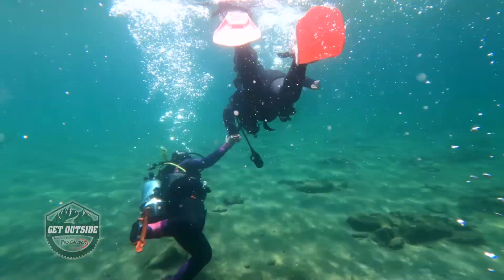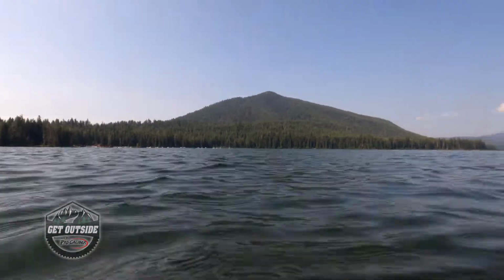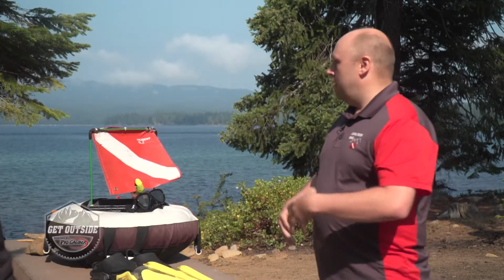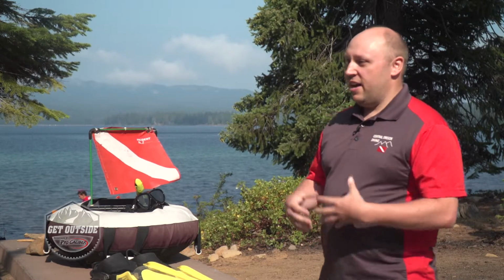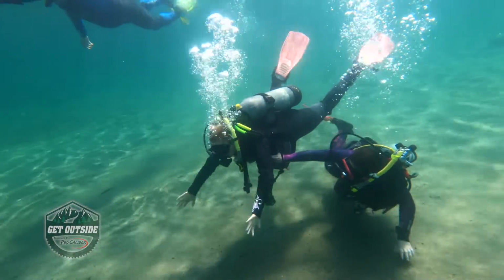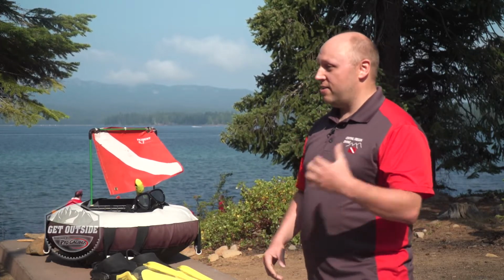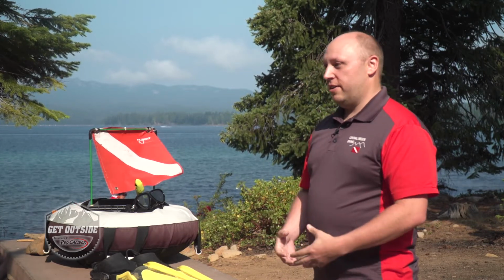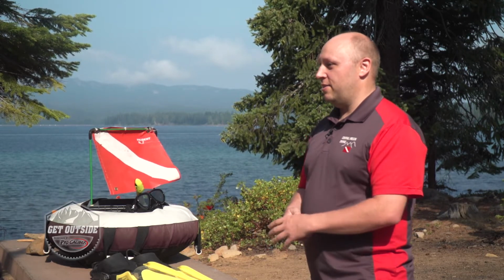GET OUTSIDE: Central Oregon Diving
With summer in full steam, Central Oregon offers plenty of pristine lakes and waters for you to explore a little deeper.

In this edition of Get Outside, Meghan Glova checks out Central Oregon Diving, your one stop for all your diving needs.